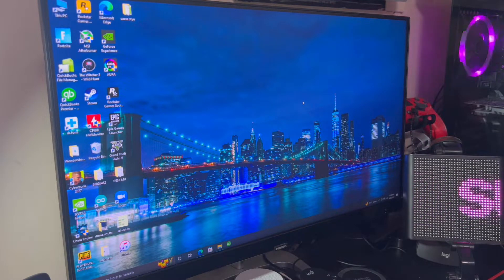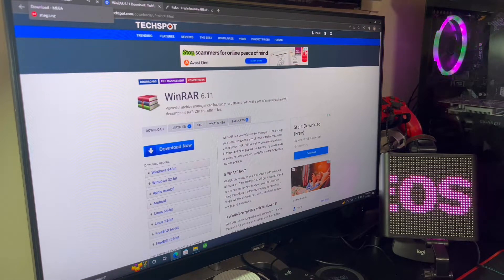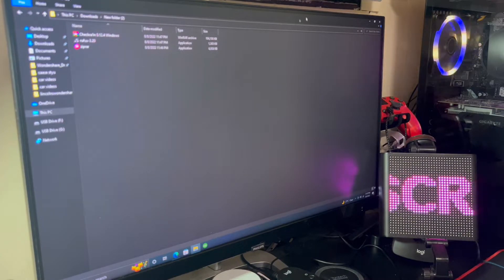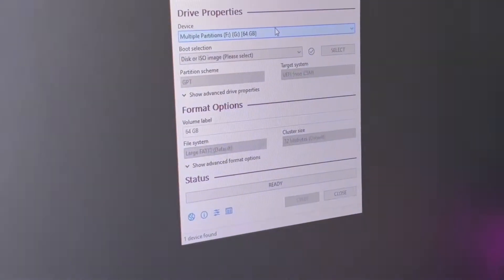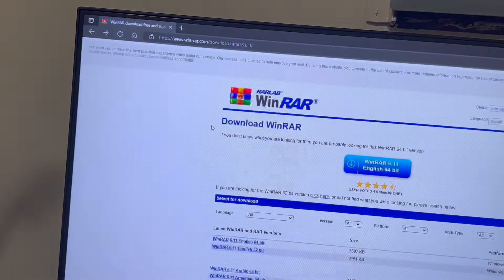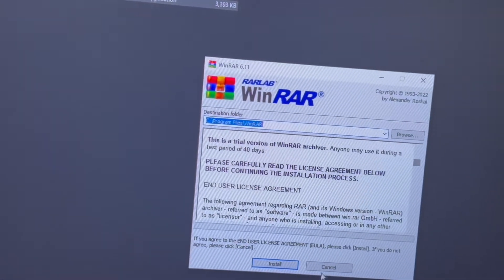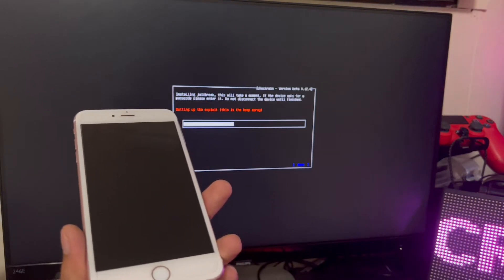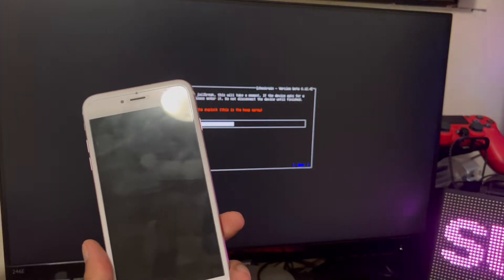JAILBREAK iOS 14.8 iPhone 6s Plus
Using this checkra1n method you can jailbreak iPhone 5s up to iPhone X with iOS between 14.4 to 14.8.1.

iPad and iPods should also work with this method. Follow the steps very closely and use a USB to lightning cable (not the type c to lightning).

3 software's which you will need:-